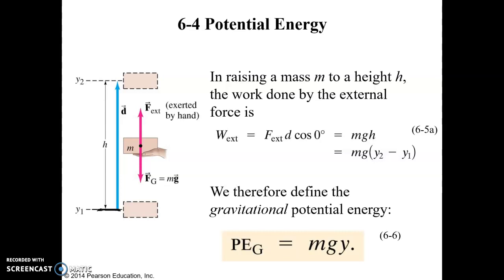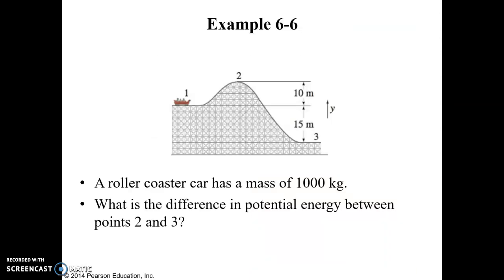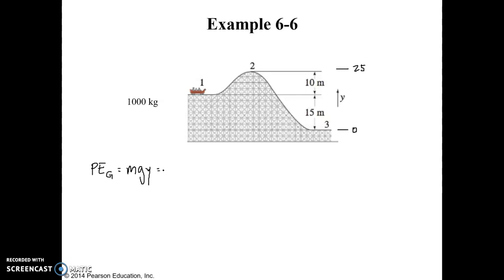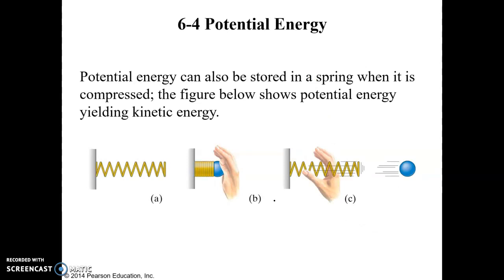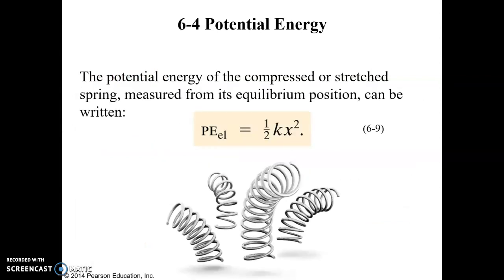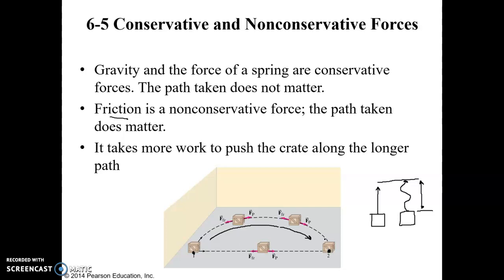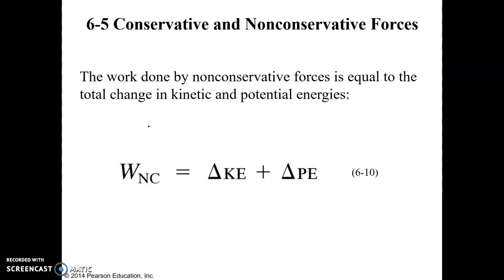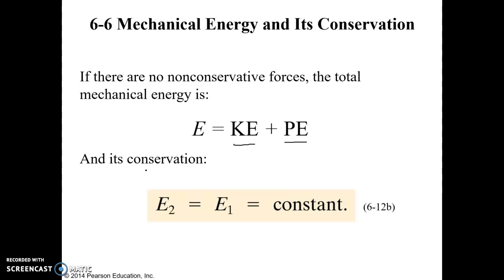PHYS 2010 ch6 pt3